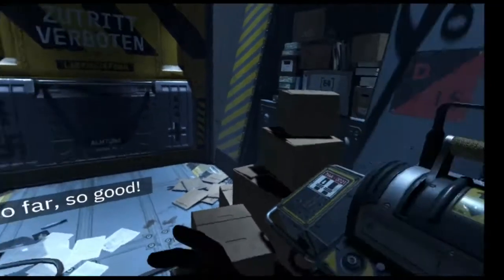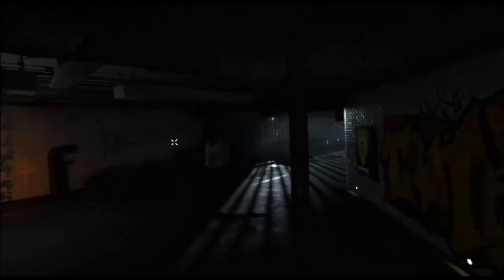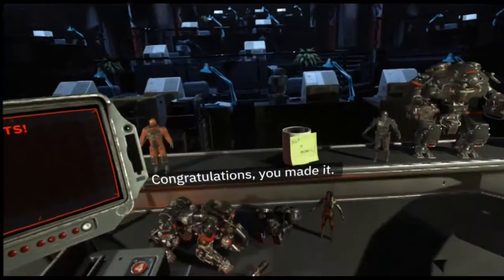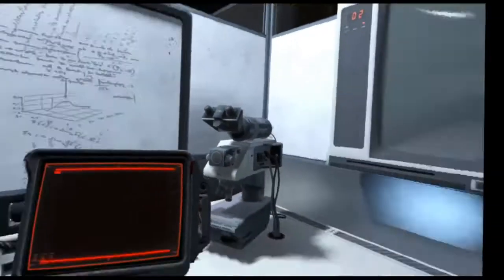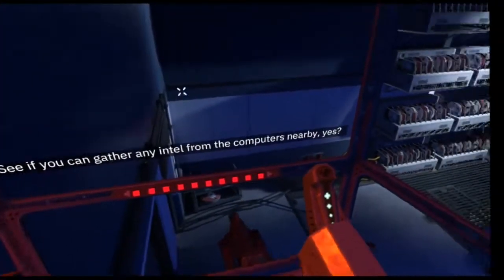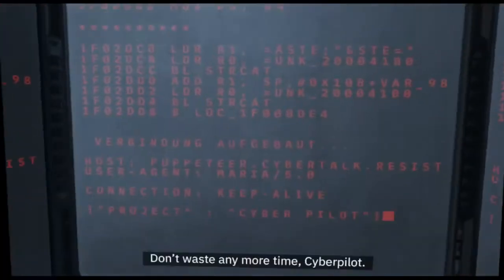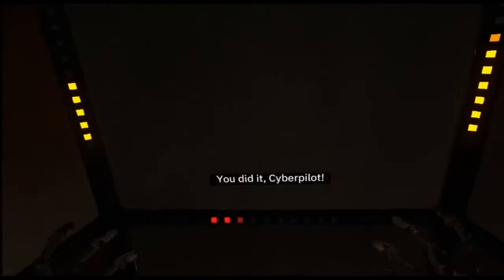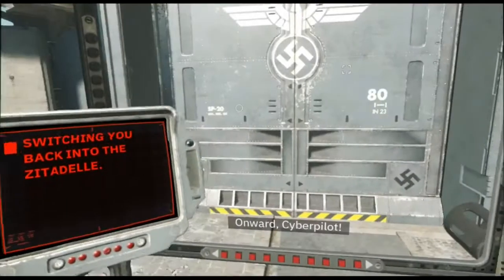Wolfenstein Cyberpilot in (almost) one go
does it count if you die in a training room?